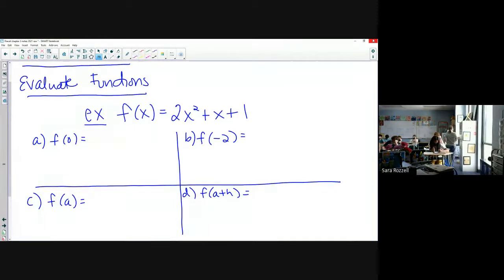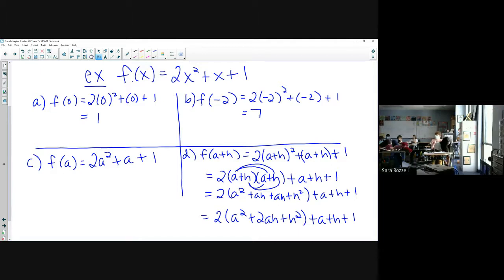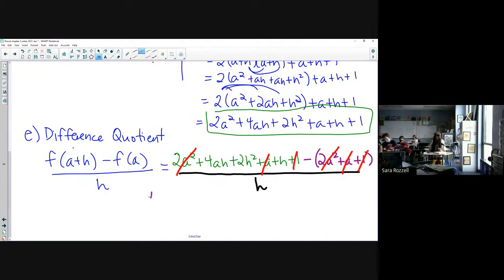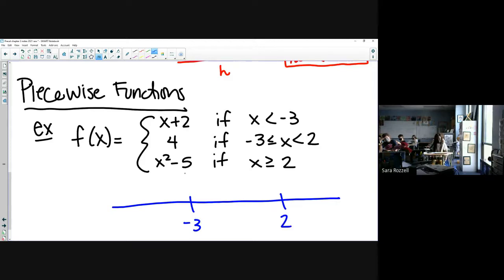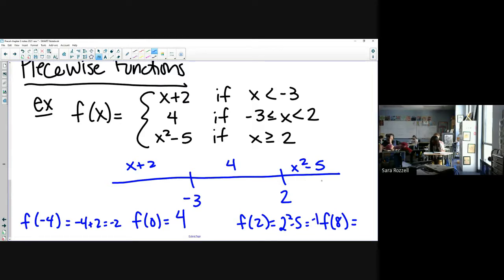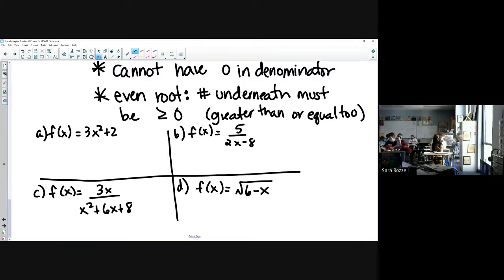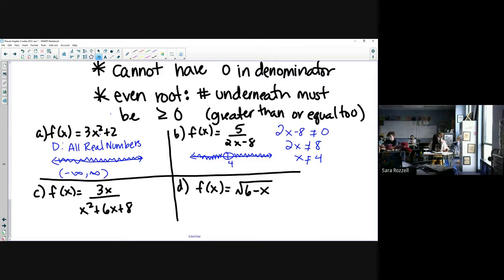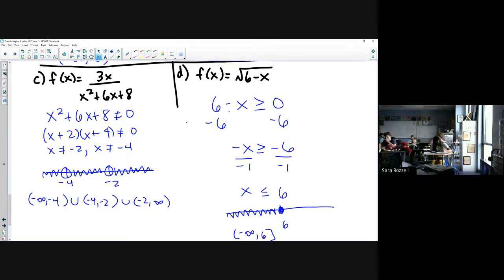Precal Lesson 2-1 2021